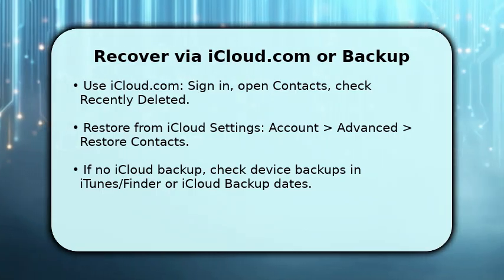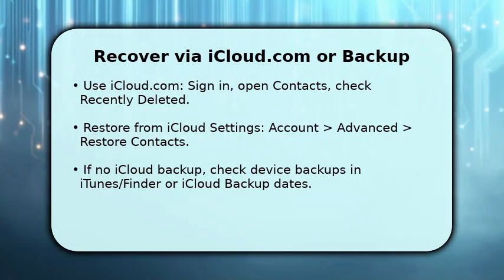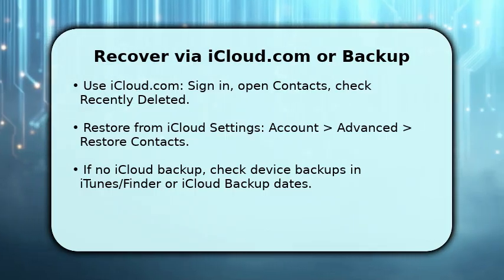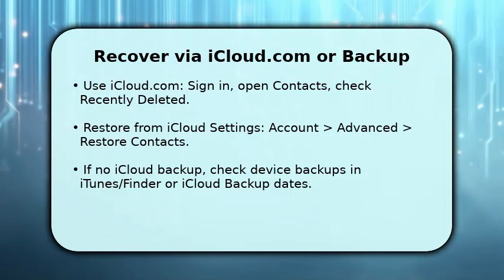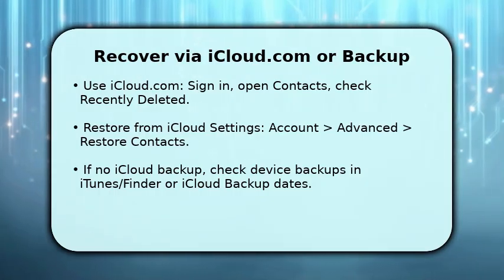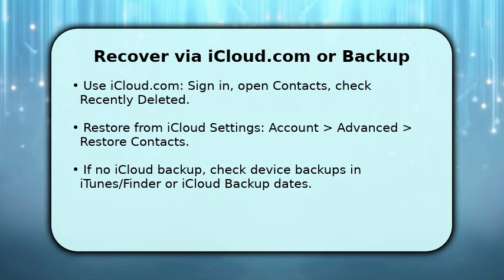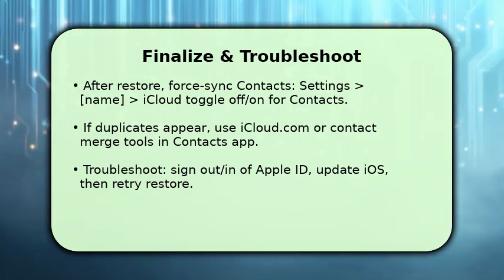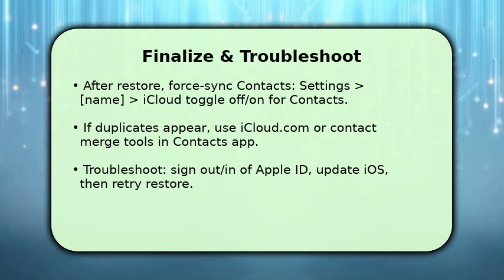How to Recover Apple Id Contacts - Step by Step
How to Recover Apple Id Contacts - Step by Step | 🔒 Surfshark VPN Deal — Stay private and secure. $1.99/mo + 3 Months Free ▸

Learn the step-by extricate your Apple ID contacts. This video guides you through a simple process to recover or sync missing contact information directly within iOS settings, ensuring that all of your important connections are back in one place.

recover apple id contacts, AppleIDContactRecovery, SyncYouriOSContacts, MissingContactSolution, StepByStepGuide, HowToRestoreContacts, MobileDeviceHelp, TechnicalSupportForIos, TroubleshootingTouchIDLockedScreen, contact recovery